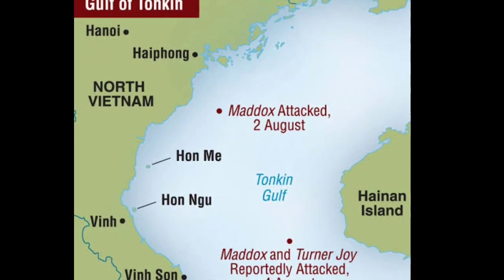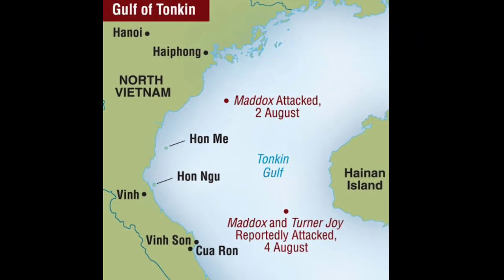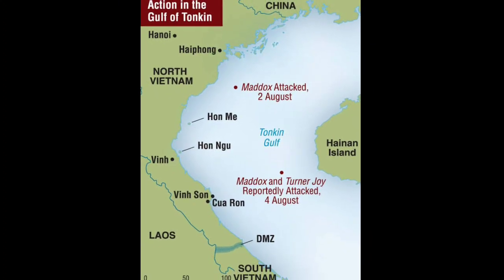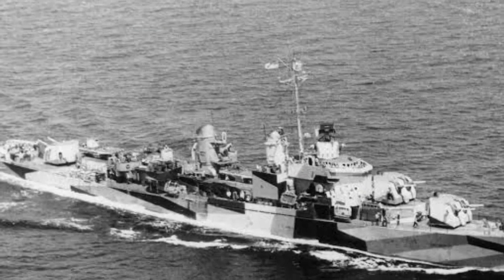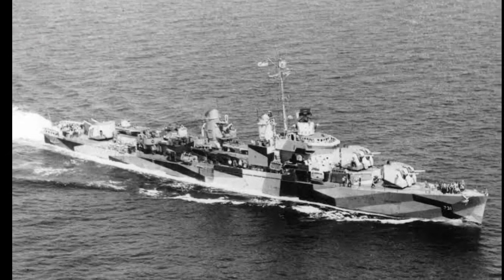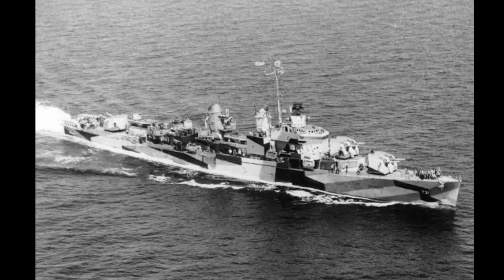What happened at the Gulf of Tonkin incident? History of Vietnam war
The Gulf of Tonkin incident (Vietnamese: Sự kiện Vịnh Bắc Bộ) was an international confrontation that led to the United States engaging more directly in the Vietnam War. It consisted of a confrontation on August 2, 1964, when United States forces were carrying out covert operations close to North Vietnamese territorial waters and North Vietnamese forces responded. The United States government falsely claimed that a second incident occurred on August 4, 1964, between North Vietnamese and United States ships in the waters of the Gulf of Tonkin. Originally, US military claims blamed North Vietnam for the confrontation and the ostensible, but in fact imaginary, incident on August 4. Later investigation revealed that the second attack never happened; the official American claim is that it was based mostly on erroneously interpreted communications intercepts.The National Security Agency, a subsidiary of the US Defense Department, deliberately skewed intelligence to create the impression that an attack had been carried out.